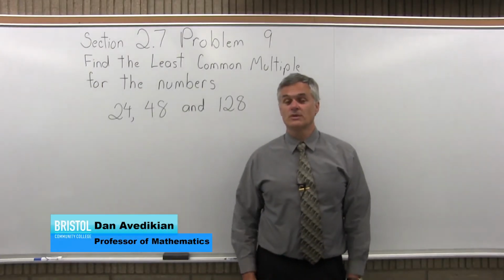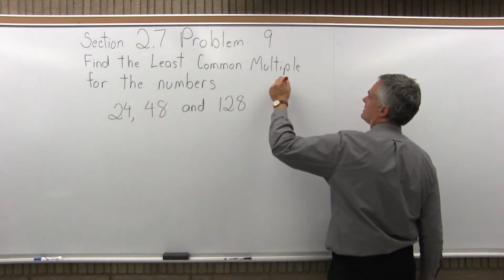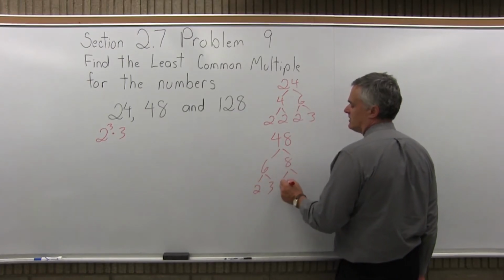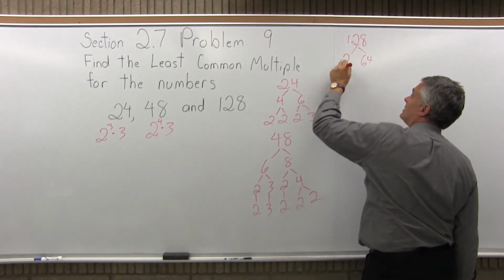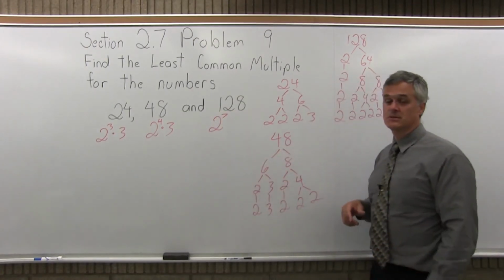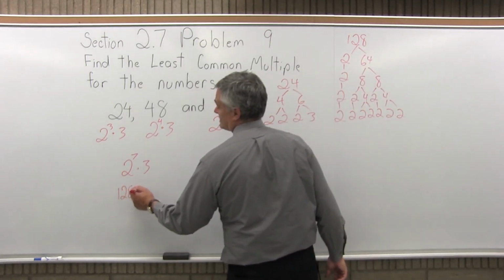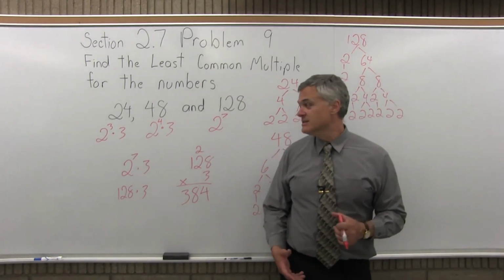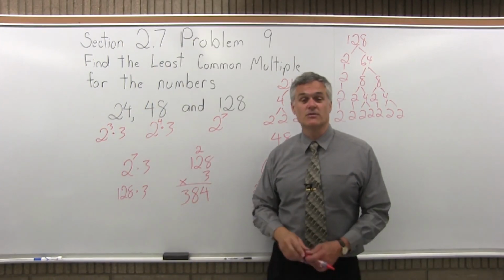MTH 060 : Section 2.7 Problem 9 - Mathematics with Dan Avedikian